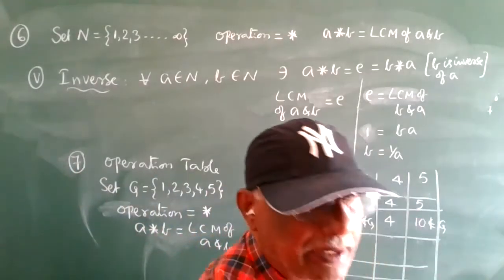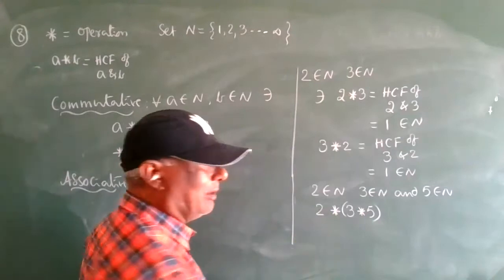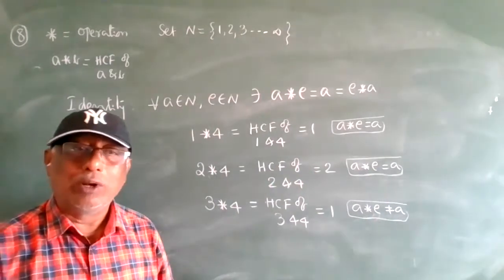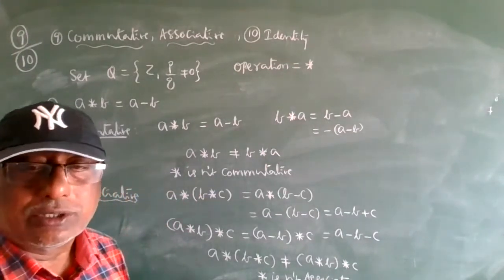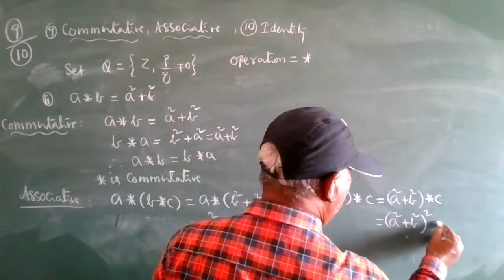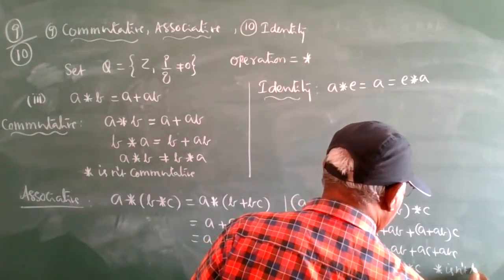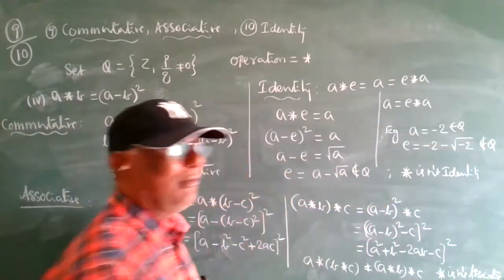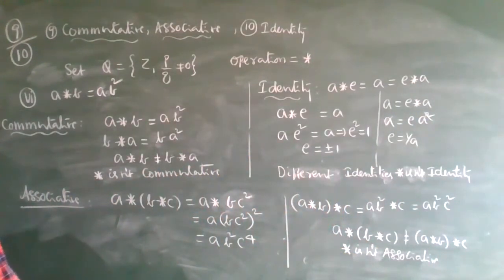2ndpuc-maths-2ndvideo-Binary operations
Binary operation-Ex-1.4-probs-9th&10th